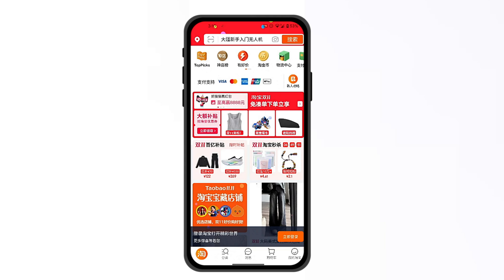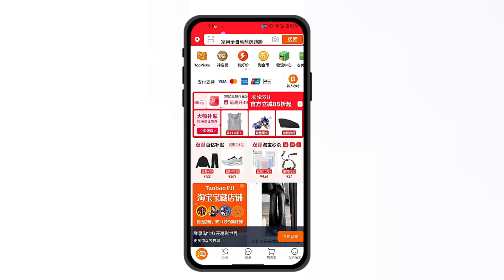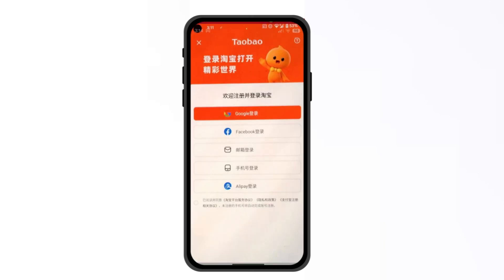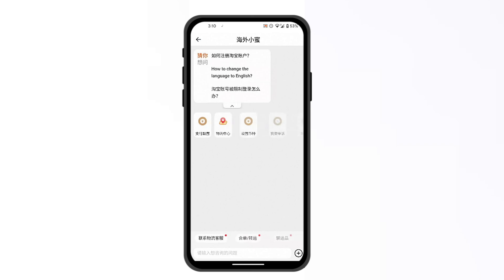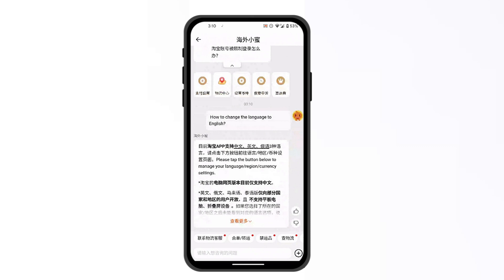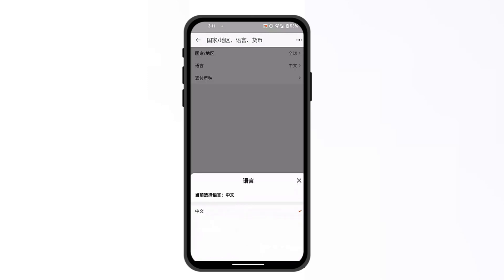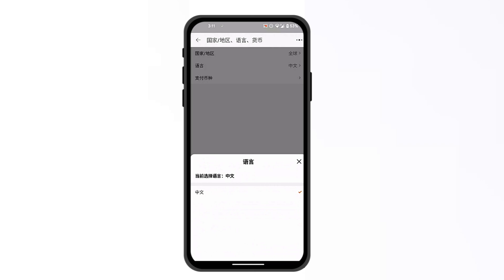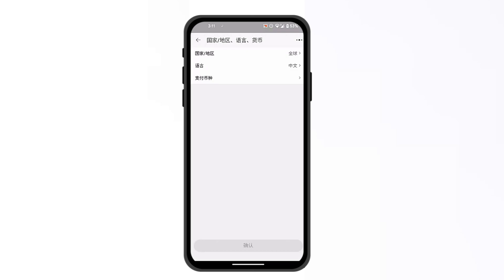How to Change Language to English on Taobao App IOS & Android (Easy Guide 2026)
How to Change Language to English on Taobao App

In this video, I show you how to change language to English on Taobao app easily, whether you’re using iPhone or Android. If you’ve just downloaded the Taobao app and it’s showing everything in Chinese, I’ll walk you through every step to switch the app’s language to English in seconds. You’ll learn how to change Taobao app language to English, how to change Taobao app language from Chinese to English, and how to change language in Taobao app for both devices. This tutorial will help you navigate and shop on Taobao more comfortably without needing to understand Chinese menus.

Chapters:
00:00 Introduction
00:10 How to Change Language to English on Taobao App